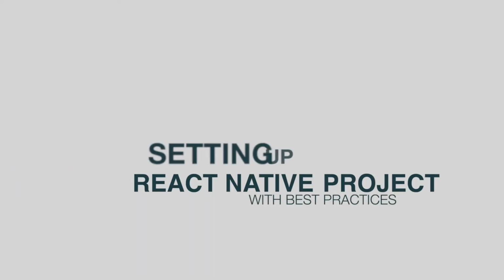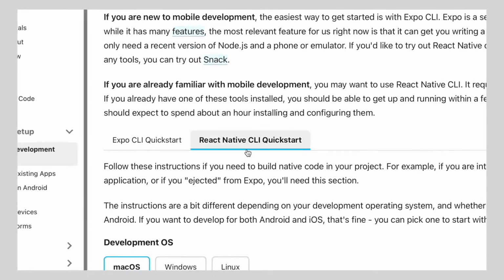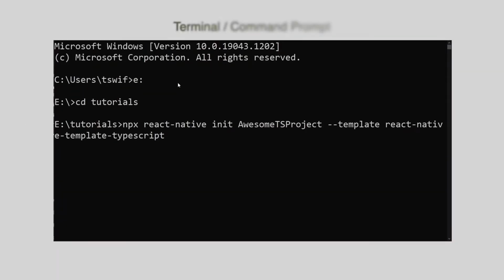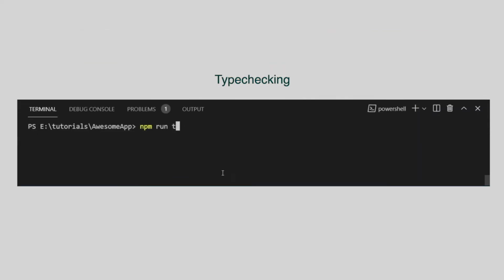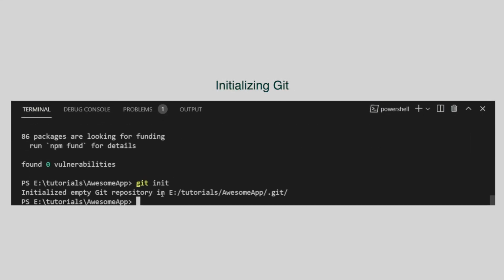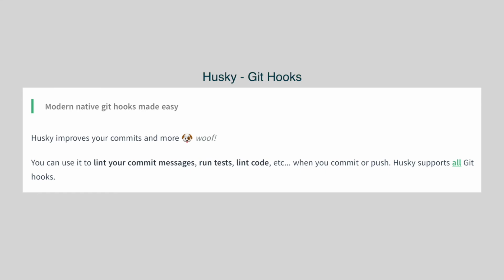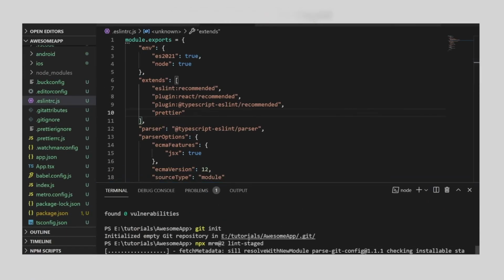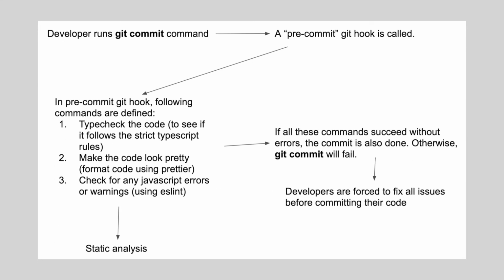React Native & Typescript Overview | How to Initialize and Configure Project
This video is a quick overview of all the steps we performed in my last tutorial.

1. Setup your development Environment using React Native CLI
2. Use the typescript template to initialize the project
3. Add script for typechecking code
4. Install Prettier and add it's scripts
5. Install and configure ESLint and add it's scripts
6. Initialize git
7. Install and configure Husky & lint-staged.
8. Commit code